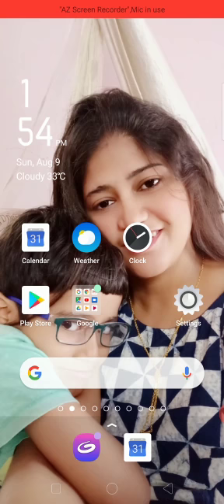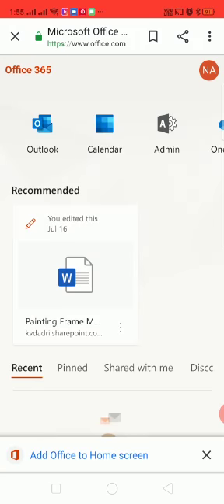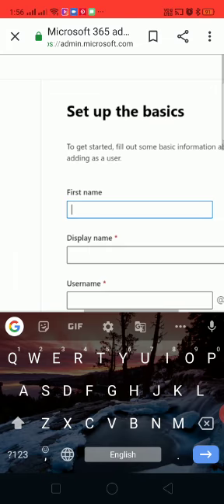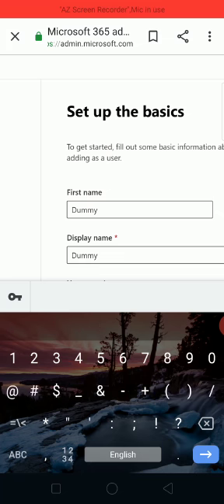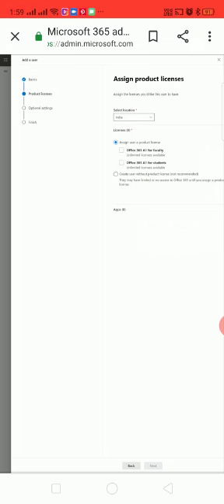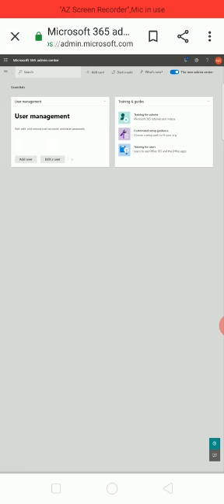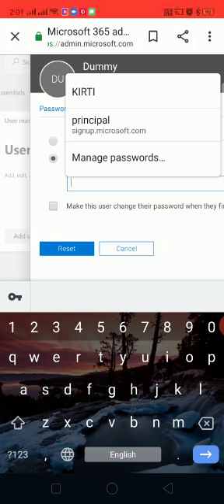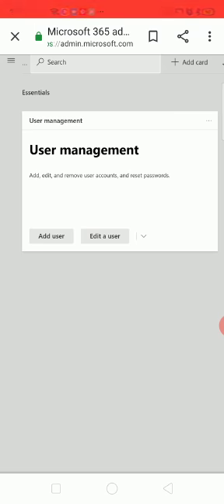Adding new students / resetting the password of an existing students on MS Teams on mobile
Pls follow this  video for adding new  students / resetting the password of an existing students on MS Teams on mobile.
 The same procedure you can be followed if you are using laptops.